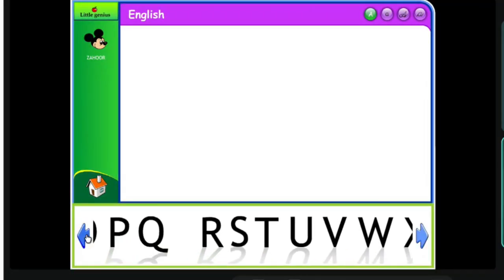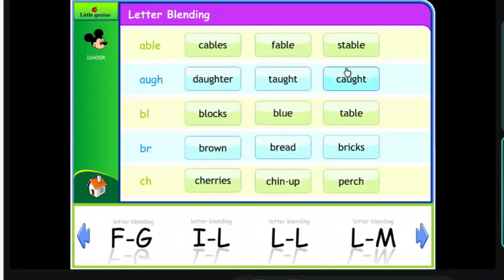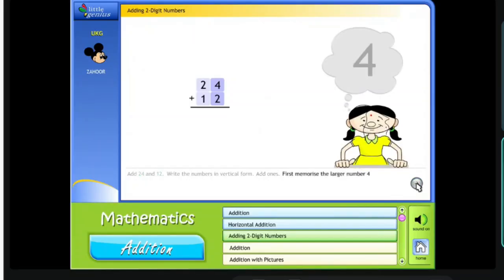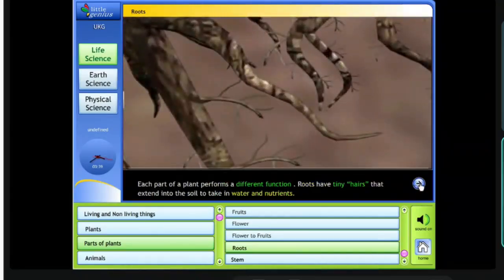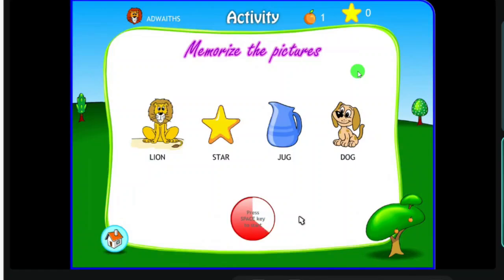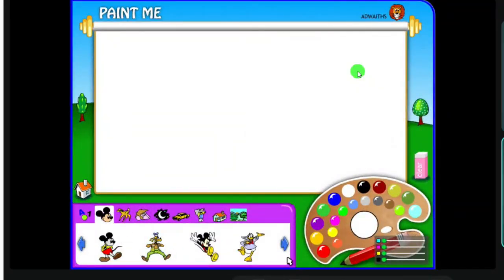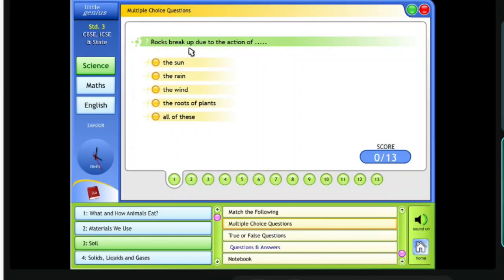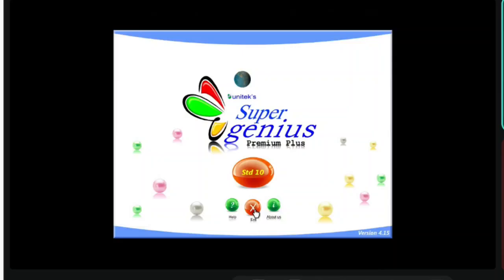Full APlus Software Demo - School Content